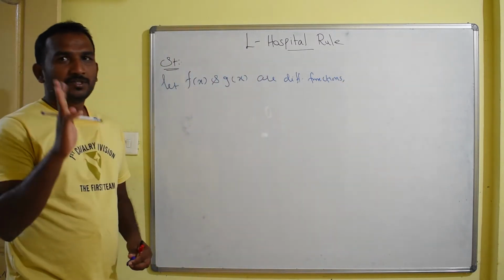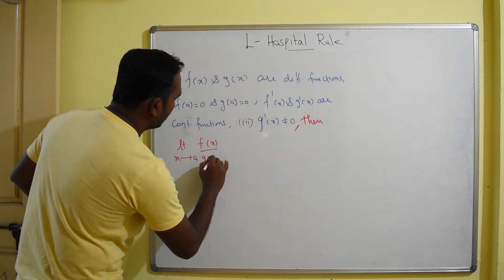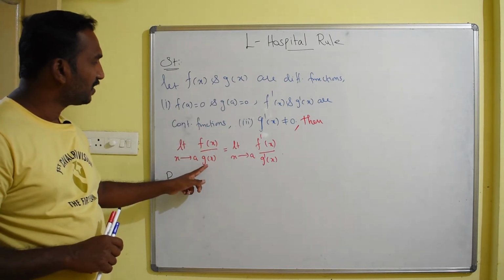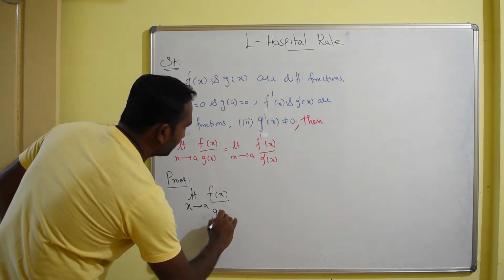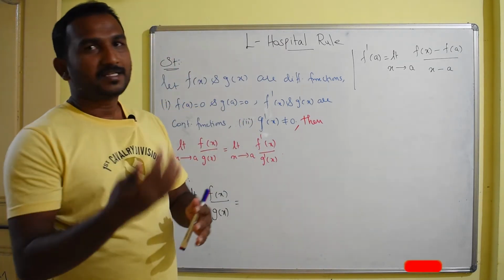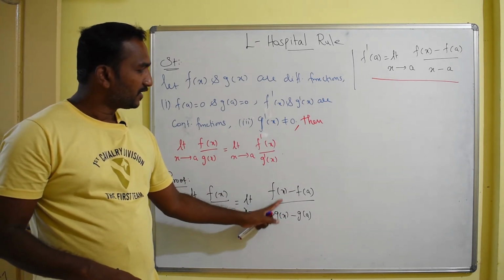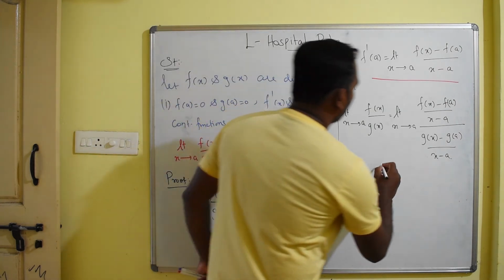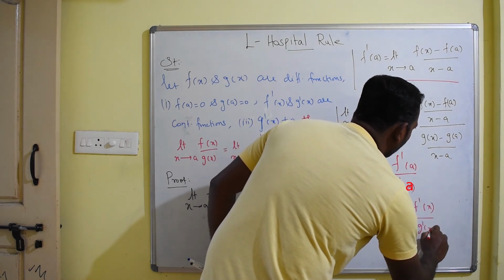L'Hospital's rule proof || 0/0 form || Proof of L'Hospital's rule || How to prove L'Hospital's rule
Watch "Introduction on Indeterminate forms" on YouTube

Watch "Proof of Taylor's Series expansion" on YouTube

Watch "proof of Lagrange's Mean Value theorem" on YouTube

Watch "Rolle's Theorem Proof"

How to solve Fourier Integral theorem from Fourier Series?

Watch "How to solve Fourier cosine & sine integral?" on YouTube

Watch "How to solve Fourier cosine  integral problem?" on YouTube